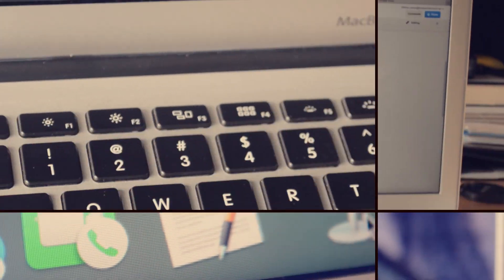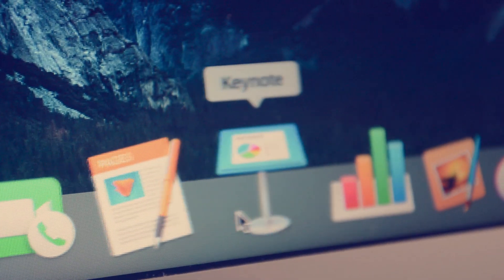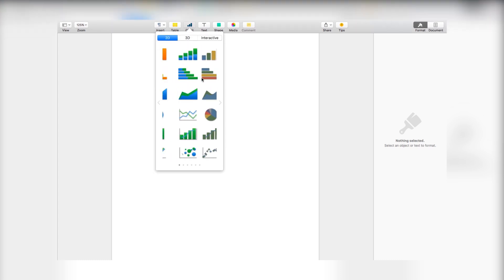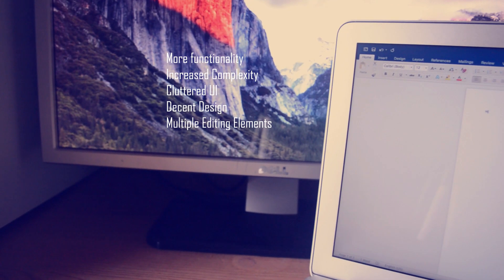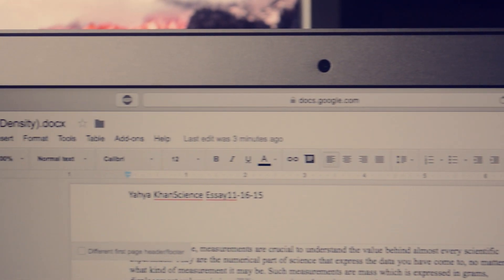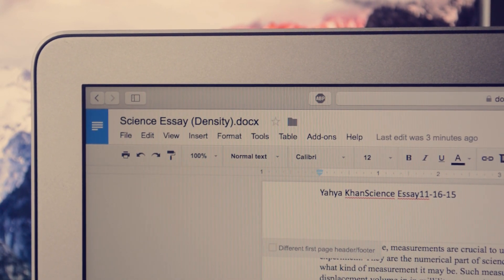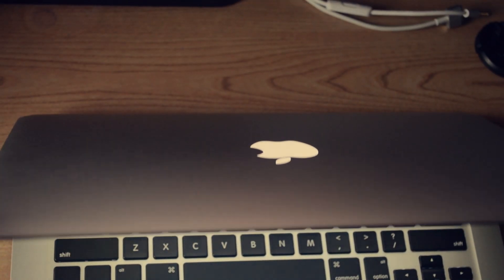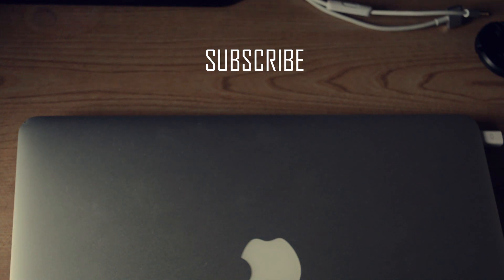Best Word Processors for Mac and PC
Don't know what typing program or app is best for you? I'll discuss the top 3 applications and why one may be better for you than the other

Follow me @khan_778 (social media is on channel art)

Please give this video a big thumbs up as it really helps out.